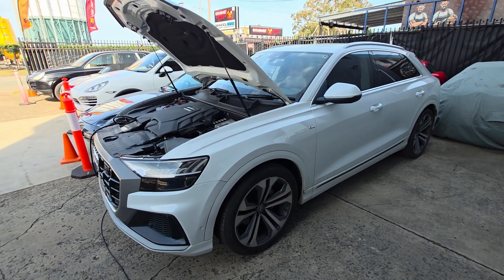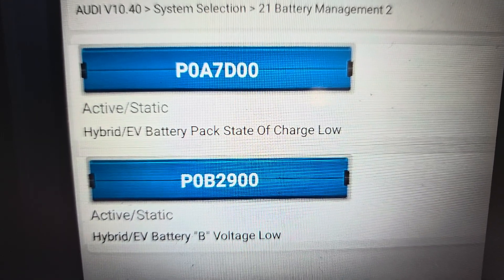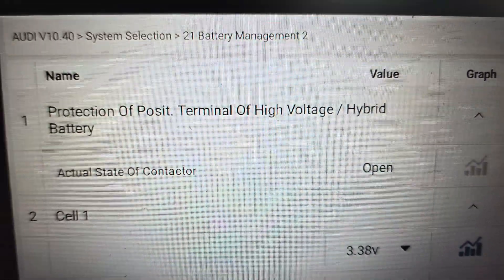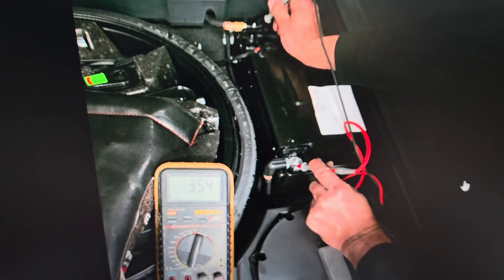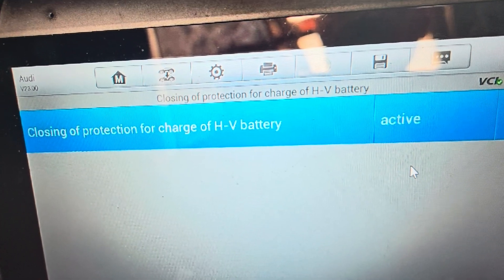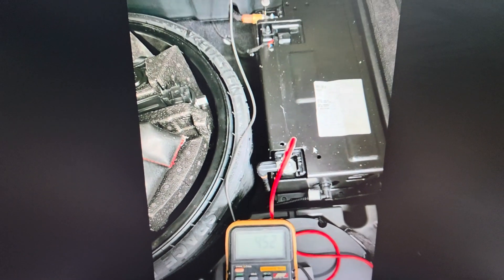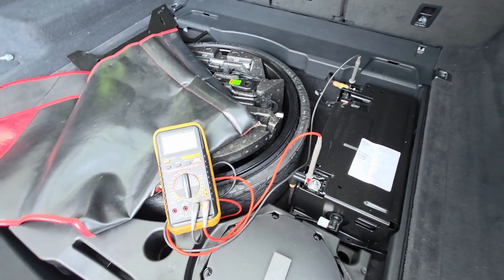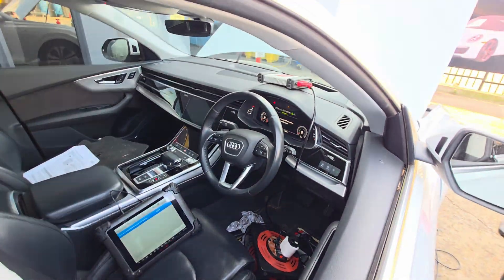Audi High Voltage Battery Fault - Battery light on Electrical system fault